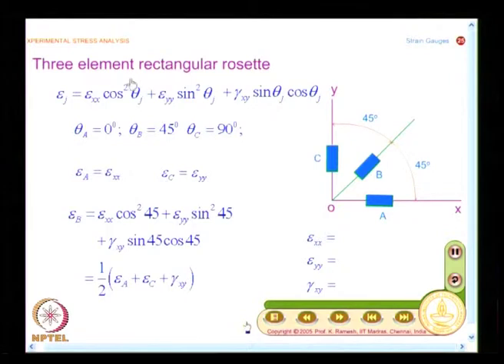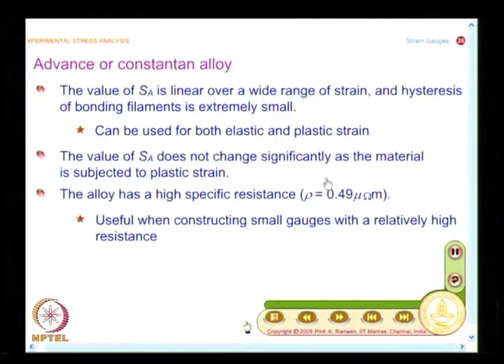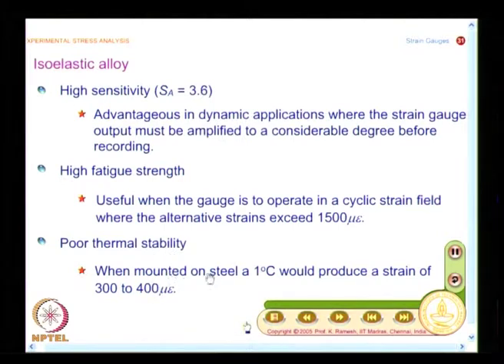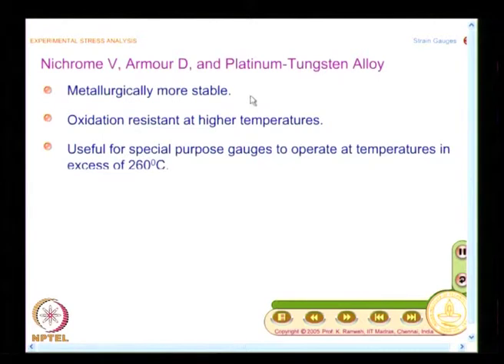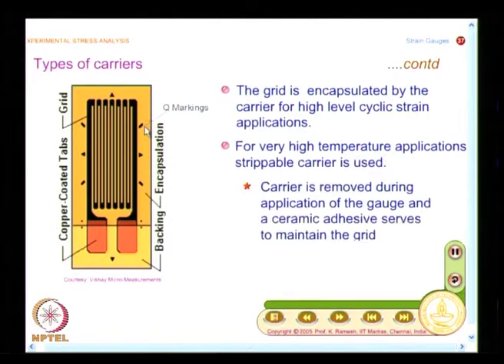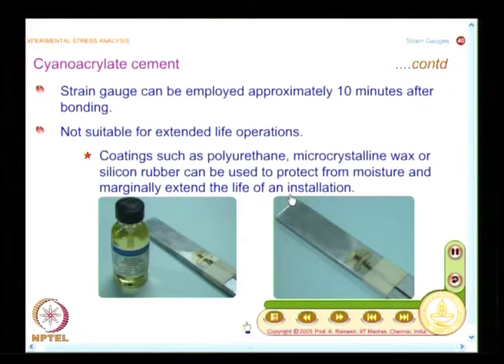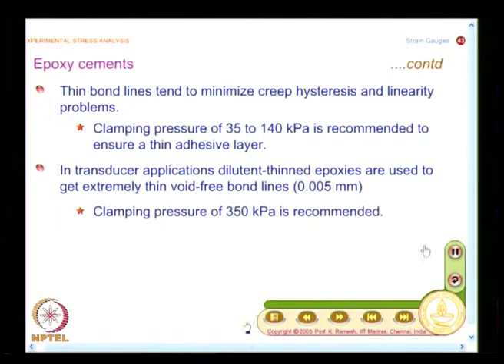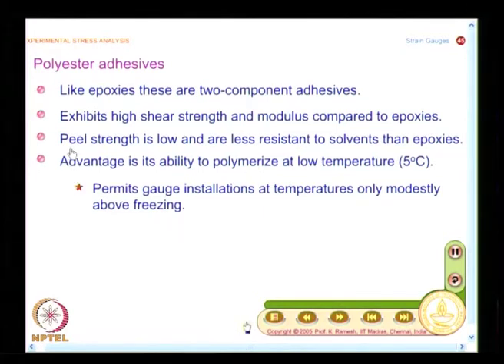Strain Gauge Alloys, Carriers and Adhesives